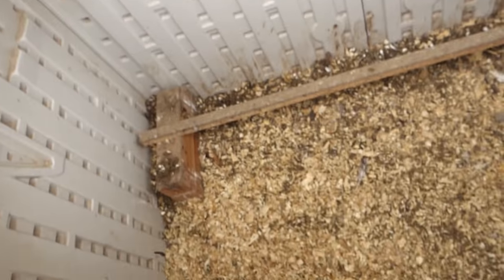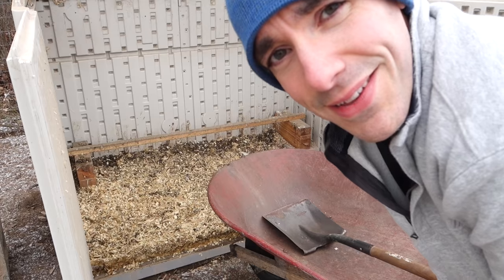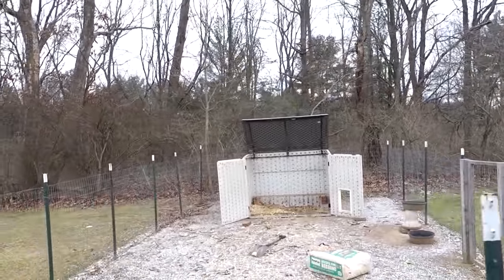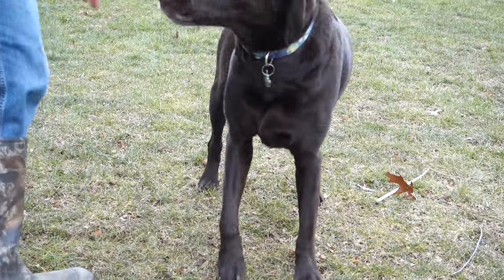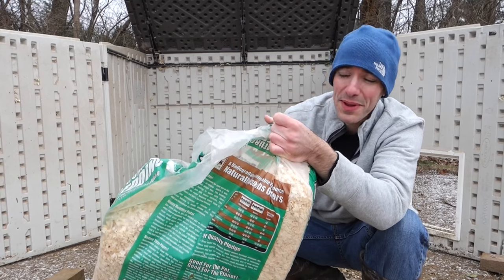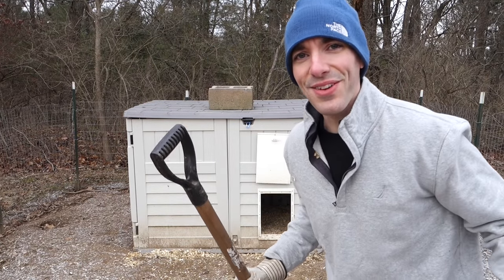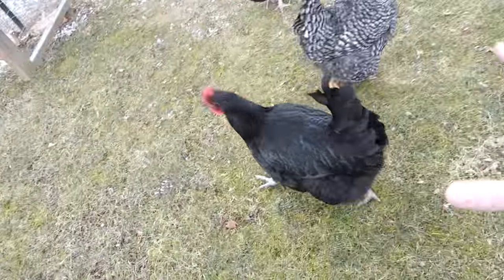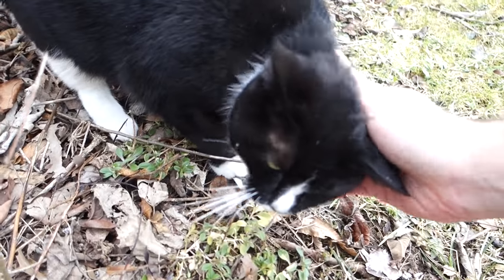THE SECRET TO PETTING A LAB!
Saturday Vlog 1/28/17

Special thanks to our $10 level Patrons!
Lee Galloway from Ennis, TX
Johan Peterson from Sweden

Help us by using our Amazon link (It's free!)